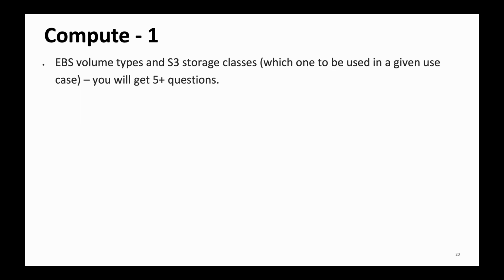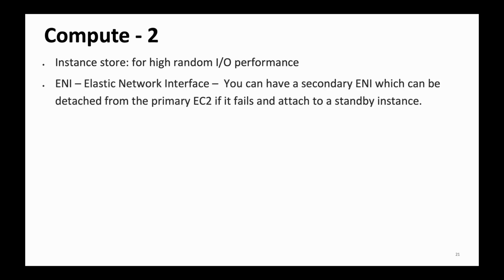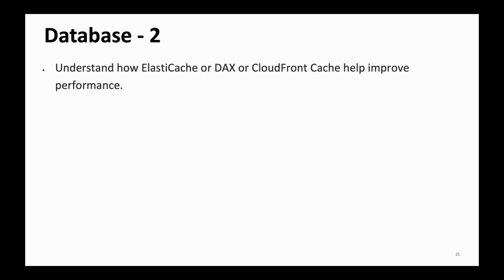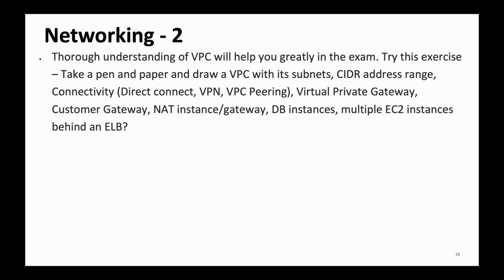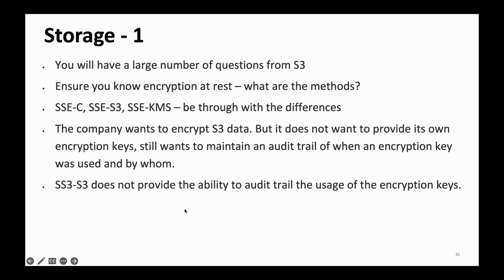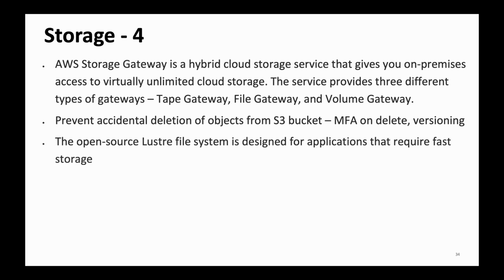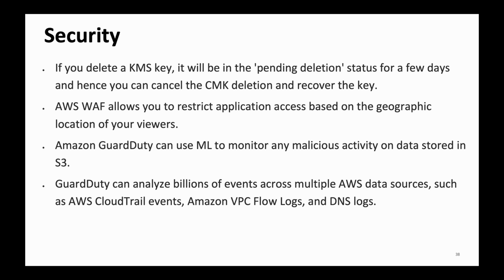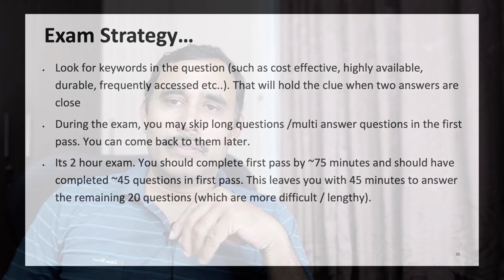AWS Solutions Architect Associate Exam : Key Question Areas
This video is second part of 2 part series which discusses about how to prepare for the AWS Solutions Architect Exam. In this second part, we will discuss about the key topic areas from where you can expect questions.

Round 2 - Practice Tests
AWS SAA Exam Sample questions:

Readiness Test
Step 1: Note down 4-5 key facts about the following services without referring any documents: IAM,  Common security attacks and remedies (WAF, Shield standard & advanced, GuardDuty), EC2 (instance types, costs), ELB, Route 53 (different record types, different routing types), S3,  DynamoDB, RDS, Kinesis (Stream, Firehose, Analytics), VPC (subnets, SG, NACL, CIDR), VPC Peering & Transit VPC, Auto scaling, EBS & its different types

Step 2: Note down 3-4 key facts about the following services: Identity Federation & Cognito, AWS Organizations, AWS Directory,  Lambda, EFS, CloudFront, ElastiCache (incl Memcached, Redis), Aurora, Encryption types, CloudWatch, Storage gateway, SSL certificates , SQS, SNS.

Step 3:  Write down 1-2 key facts about the following services : Single Sign On, CloudTrail, ECS, Fargate, API gateway, Redshift, Elastic Beanstalk, CloudFormation, Snowball, DMS, SCT, Disaster recovery related concepts (RPO, RTO. Backup & restore, pilot light, warm standby, Multisite), VPC endpoints, Transit Gateway, IAM role, Service Control Policy,  EFA, ENA,  High Performance computing, Direct Connect & Site to Site VPN, KMS & CloudHSM, AWS Support Tiers.

Step 4: Try to recall where these service are used : STS, RAM, AWS Config, Elastic Search, Cloud Search, Step Functions, Amazon MQ, Amazon EMR, AWS Batch, Athena, Quicksight, X-ray, OpsWorks, ServiceCatalogue, Cost allocation tags, Trusted Advisor, AWS Inspector, Lex, Alexa for business, Connect, Comprehend, Polly, AWS Rekognition, AppSync, DataSync,  Firewall manager, FSx, Lustre, Deployment types (Blue-green, rolling, A/B testing etc..), CodeDeploy, Aurora server-less, SSM, Parameter Store, Secrets Manager